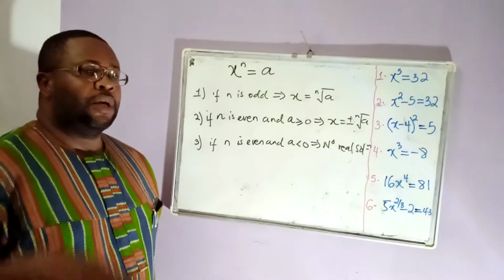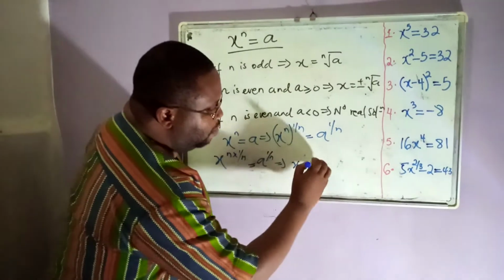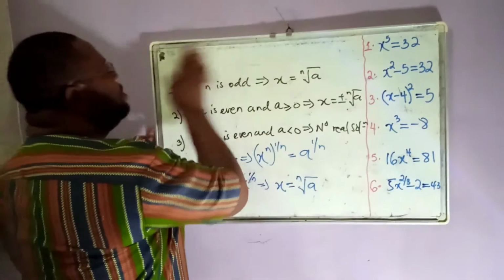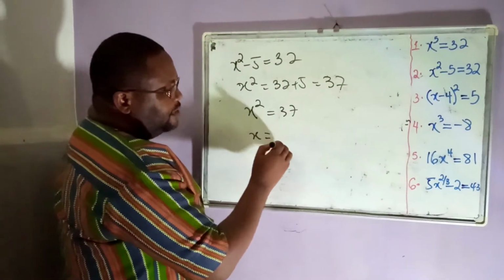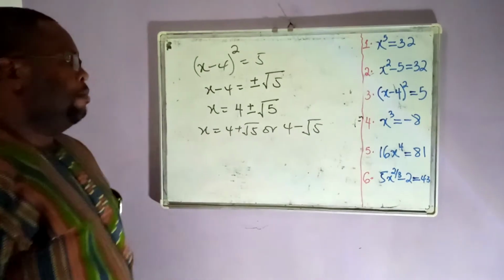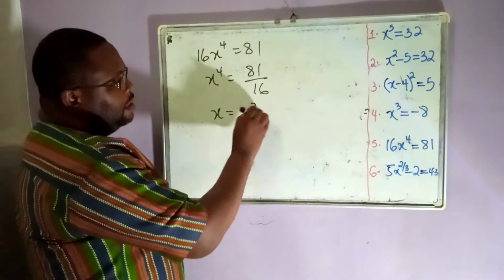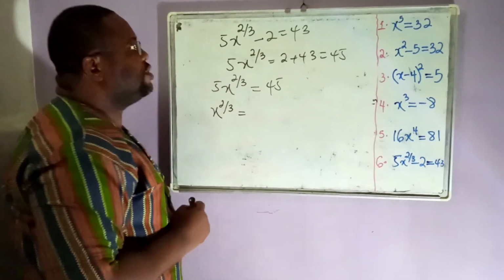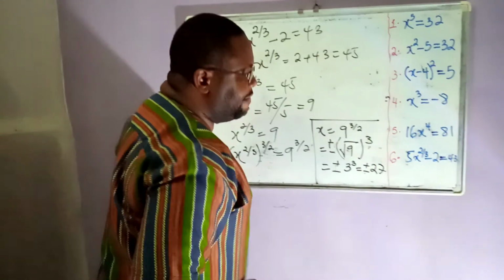CERP TV - MATHEMATICS/ ALGEBRA AND TRIGONOMETRY/ SOLVING EQUATIONS WITH RADICALS/ PROBLEM 7